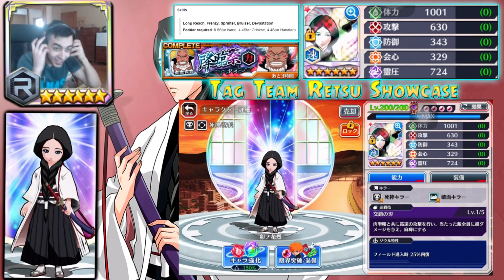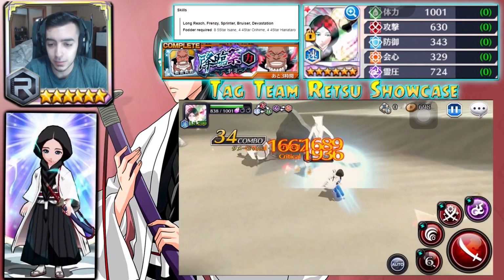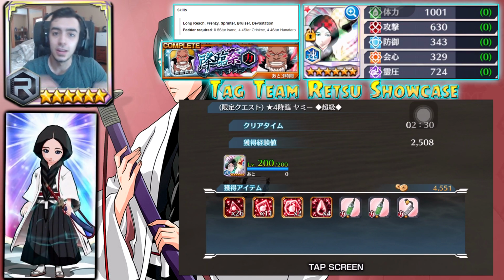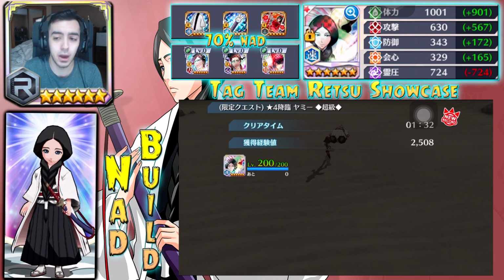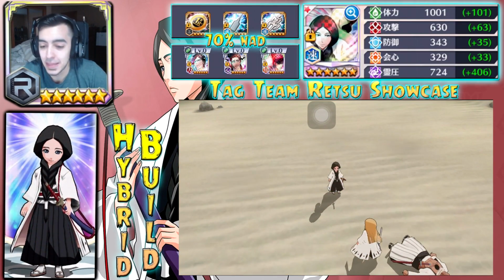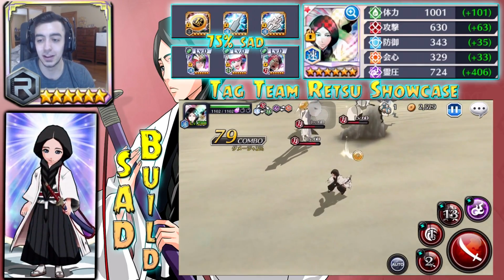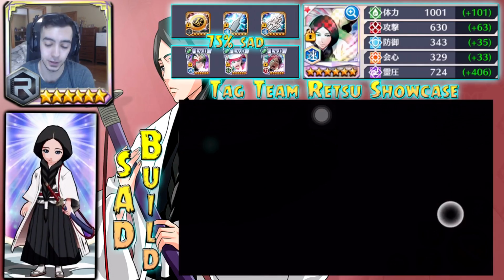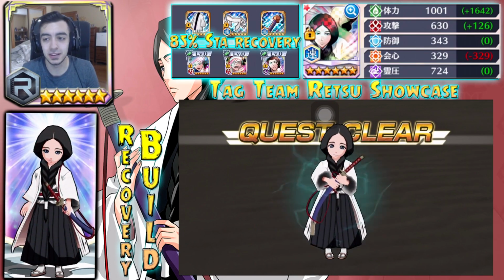Bleach Brave Souls | Level 200 6★ Tag Team Retsu Showcase/Review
Here is the level 200 Retsu Showcase. Hope you all enjoy. Timestamps are in the video. Also if you want to see the SAR gameplay check out this video :